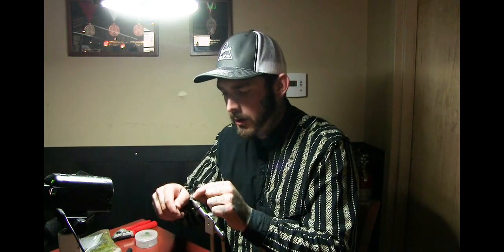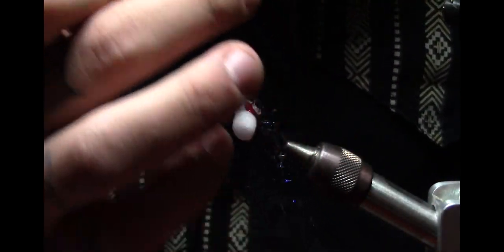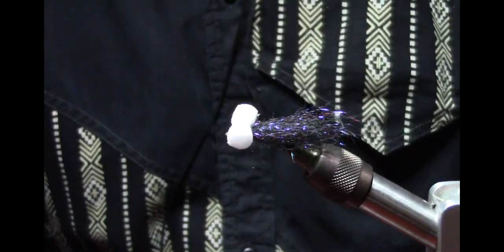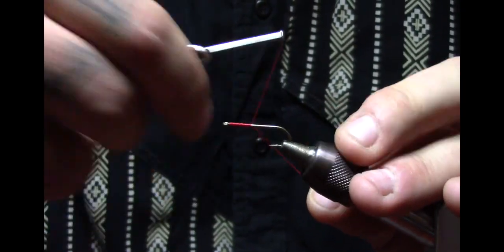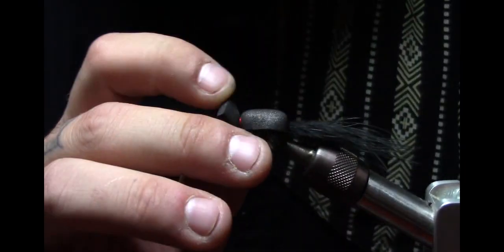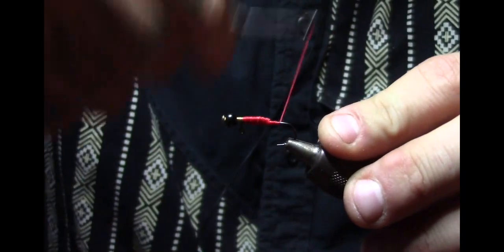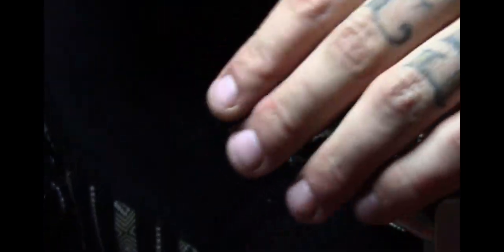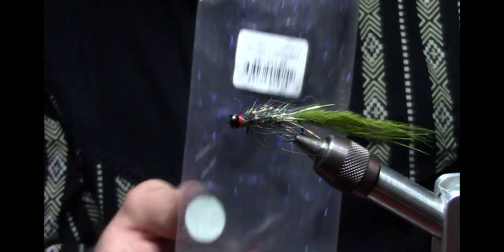HCFF Guest Tyer Casey Anderson Booby, Popcorn Beetle and Balanced Leech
Booby (0:45) Popcorn Beetle (16:50) and Balanced Leech (30:15)